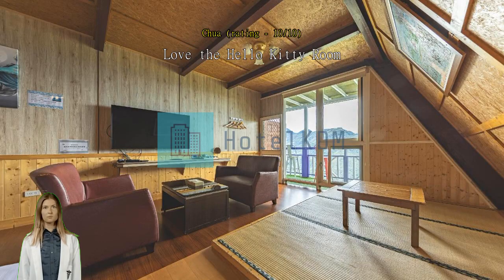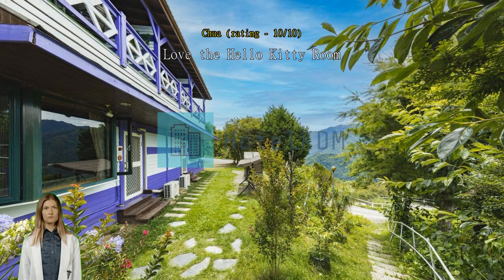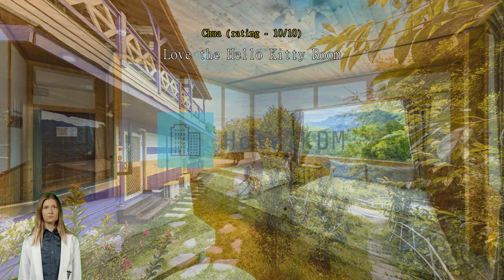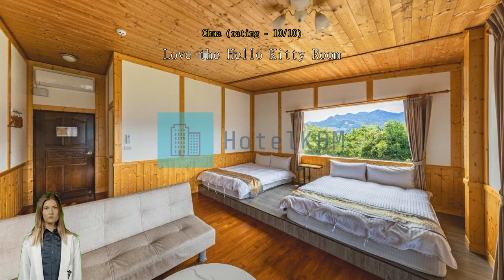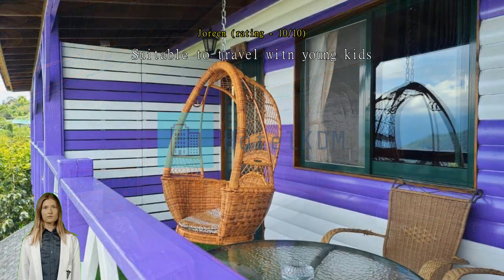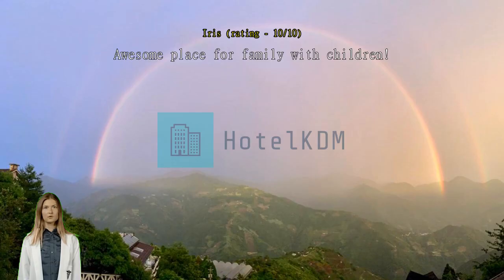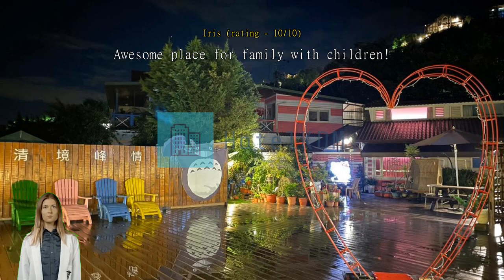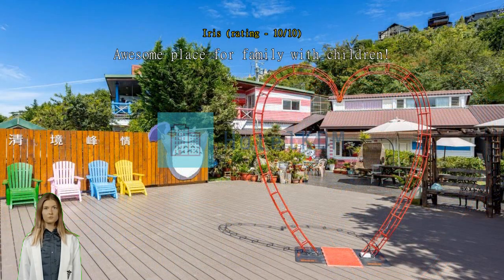Review Julie's Garden Cingjing - Fon Chin Homestay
Experience Tranquility at Julie's Garden Cingjing - Fon Chin Homestay

Nestled in the scenic region of Nantou, Taiwan, Julie's Garden Cingjing - Fon Chin Homestay offers a serene retreat amidst lush greenery and breathtaking mountain views. This charming 2.5-star hotel, built in 2004 and recently renovated in 2023, provides a cozy and comfortable stay for travelers seeking tranquility and relaxation.

With a check-in time starting from 03:00 PM, guests are warmly welcomed into the homestay's inviting ambiance. The friendly and attentive staff ensures a seamless check-in process, making you feel right at home from the moment you arrive. The check-out time is until 11:00 AM, allowing you to enjoy a leisurely morning before bidding farewell to this idyllic sanctuary.

Julie's Garden Cingjing - Fon Chin Homestay boasts a total of 5 well-appointed rooms, each thoughtfully designed to provide a comfortable and restful stay. The rooms are tastefully decorated, featuring modern amenities and a cozy atmosphere. Whether you choose a standard room or a spacious suite, you can expect a peaceful and rejuvenating experience throughout your stay.

Experience Fun and Relaxation at Julie's Garden Cingjing - Fon Chin Homestay

Nestled in the picturesque landscapes of Nantou, Taiwan, Julie's Garden Cingjing - Fon Chin Homestay offers a range of entertainment facilities that will delight guests of all ages. Step into a world of fun and relaxation as you explore the garden's diverse entertainment options.

The garden boasts a refreshing swimming pool, perfect for a refreshing dip on a sunny day. Take a leisurely swim or simply lounge by the poolside, soaking up the warm Taiwanese sun. For those seeking a more active experience, challenge your friends or family to a friendly game of badminton or basketball on the well-maintained courts.

If you prefer a more laid-back activity, explore the garden's lush greenery through a leisurely stroll or bike ride. Rent a bicycle and pedal along the scenic paths, immersing yourself in the tranquil beauty of the surroundings. As you wander through the garden, you'll discover charming picnic areas where you can enjoy a delightful outdoor meal with your loved ones.

Whether you're looking for excitement or relaxation, Julie's Garden Cingjing - Fon Chin Homestay offers an array of entertainment facilities that will make your stay truly memorable. Indulge in the beauty of nature while enjoying fun-filled activities that cater to all interests and preferences.

Convenient Facilities at Julie's Garden Cingjing - Fon Chin Homestay

At Julie's Garden Cingjing - Fon Chin Homestay, guests can enjoy a range of convenient facilities that enhance their stay in Nantou, Taiwan.

For guests who smoke, Julie's Garden Cingjing - Fon Chin Homestay provides a designated smoking area, ensuring a comfortable and smoke-free environment for non-smoking guests.

Furthermore, the homestay offers luggage storage facilities, allowing guests to securely store their belongings while they explore the beautiful surroundings of Nantou. The daily housekeeping service ensures that the rooms are kept clean and tidy, providing guests with a pleasant and hassle-free stay. With these convenient facilities, guests can relax and enjoy their time at Julie's Garden Cingjing - Fon Chin Homestay.

Convenient and Hassle-Free Transport Facilities at Julie's Garden Cingjing - Fon Chin Homestay

At Julie's Garden Cingjing - Fon Chin Homestay, we strive to make your stay as convenient and hassle-free as possible by providing excellent transport facilities. Whether you are looking to explore the picturesque surroundings or need to travel to nearby attractions, we have got you covered.

Our homestay offers guided tours, allowing you to discover the beauty of Nantou with ease. Our knowledgeable and friendly staff will help you plan your itinerary, ensuring that you make the most out of your visit. From exploring the stunning Cingjing Farm to visiting the picturesque Sun Moon Lake, our tours offer a seamless and enjoyable experience.

For those who prefer to explore on their own, we provide a car park free of charge. This means that you can conveniently park your vehicle and embark on your adventures without worrying about parking fees or availability. Additionally, we offer a taxi service, making it easy for you to travel around the area without the hassle of navigating public transportation.

With our convenient transport facilities, you can focus on enjoying your stay at Julie's Garden